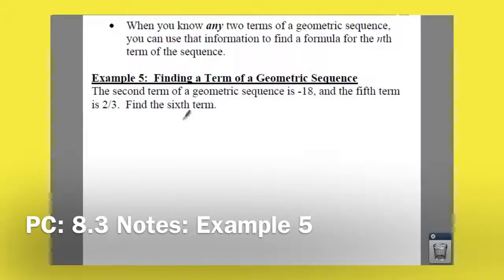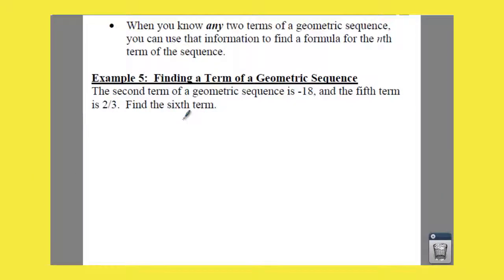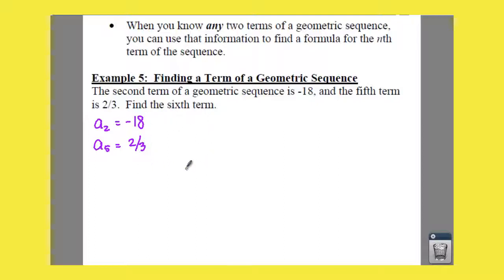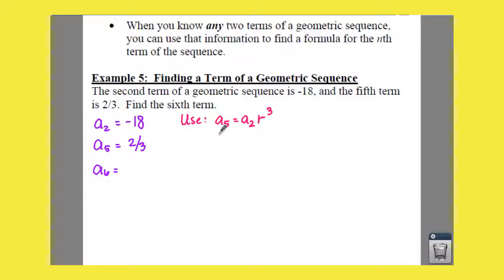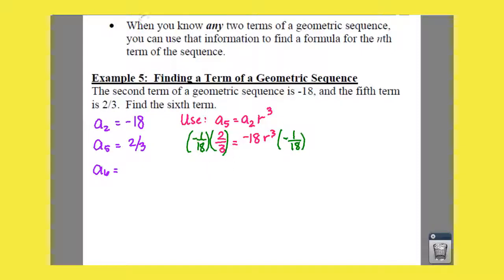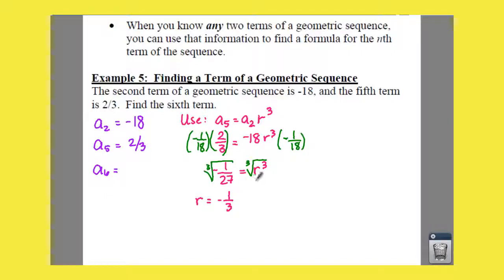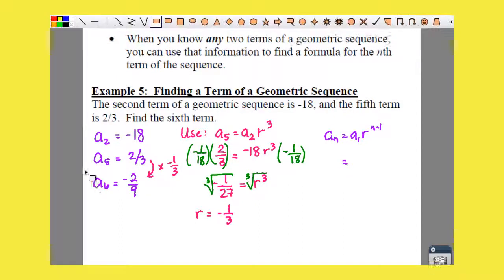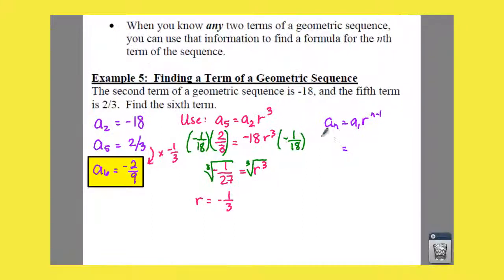PC: 8.3 Notes: Example 5 - Finding a Term of a Geometric Sequence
Once you find your 1st term then you can use your common ratio, r, to find your next terms.